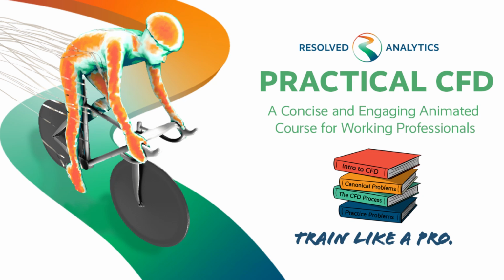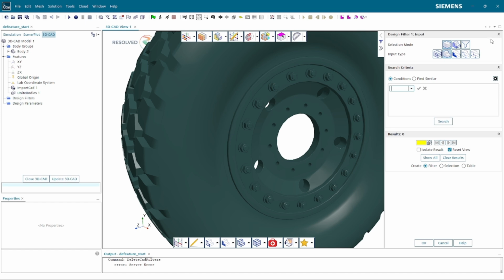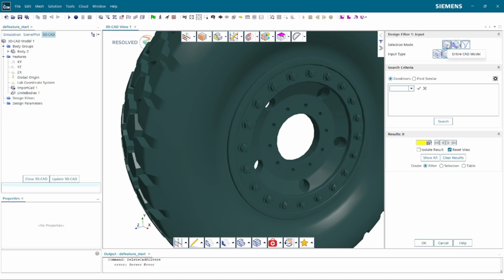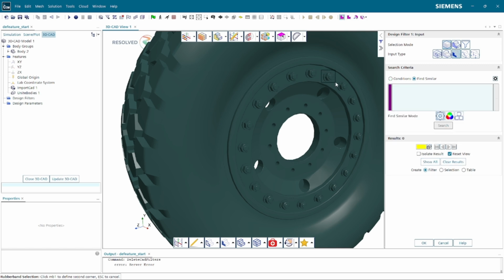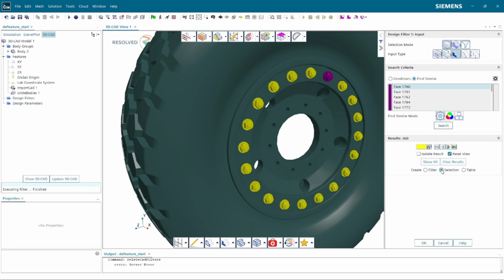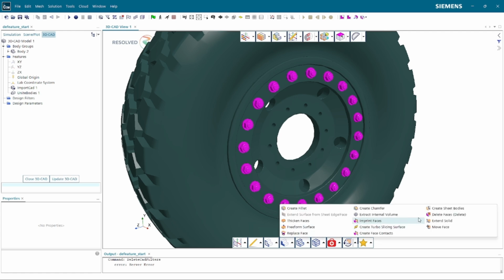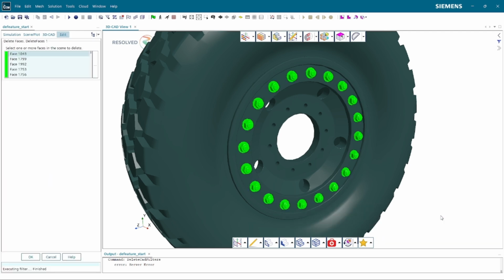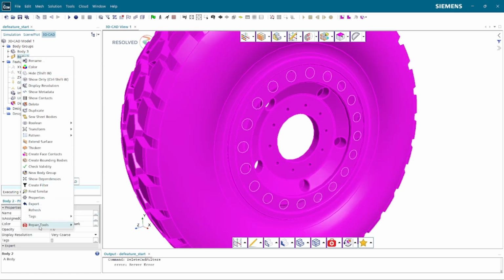STAR-CCM+ Tips & Tricks: Organize by Easy Grouping of Similar Parts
Tame model complexity! Use STAR to tag similar features and parts for easy pre-processing, especially in large assemblies.